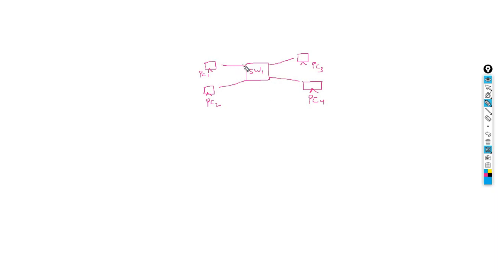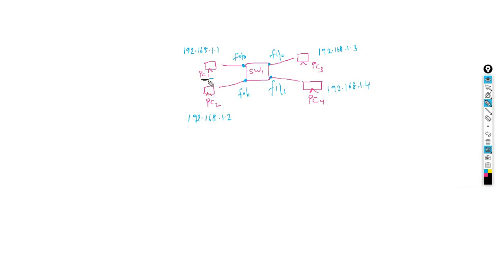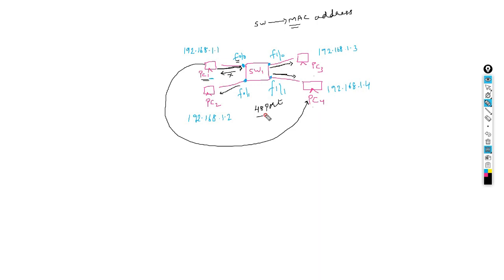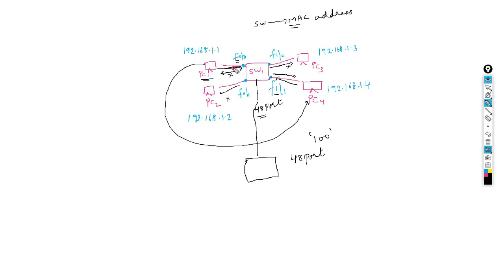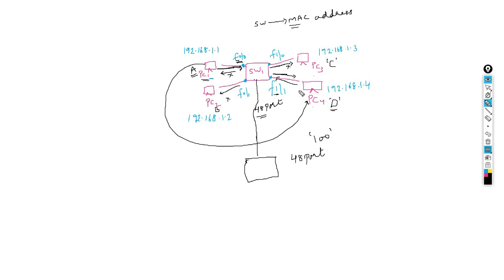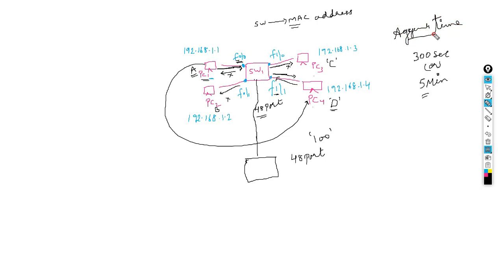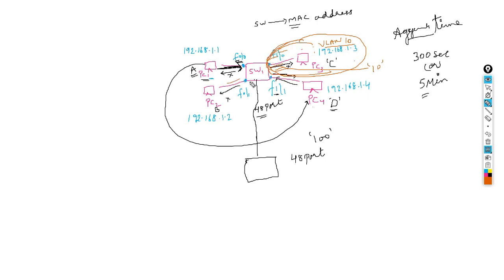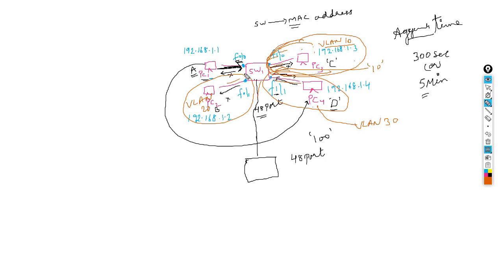Basic Switch and VLAN Concept | CCNA | Networkforyou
Hello Everyone,

In this video we are going to discuss Basic Switch and VLAN Concept.
Thanks.

About us:
Thanks